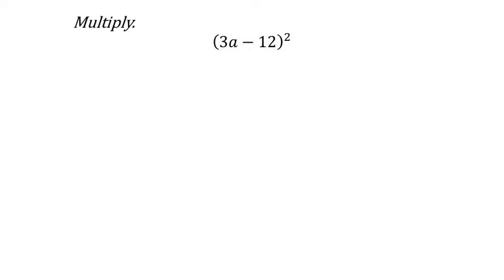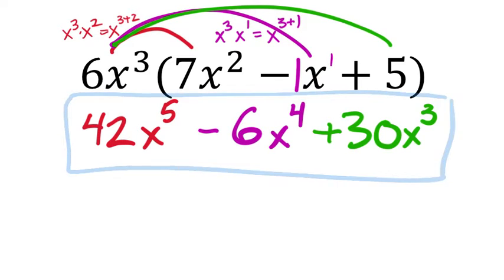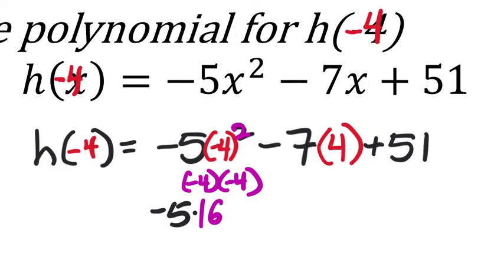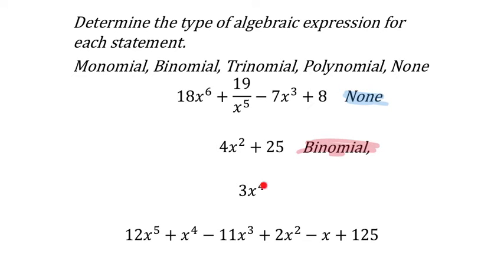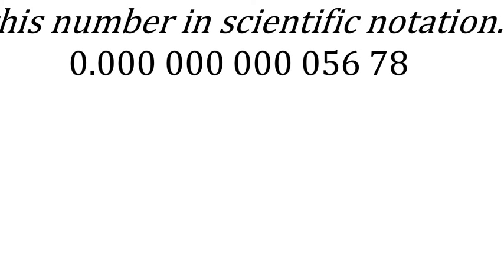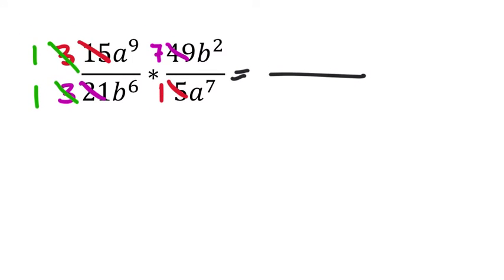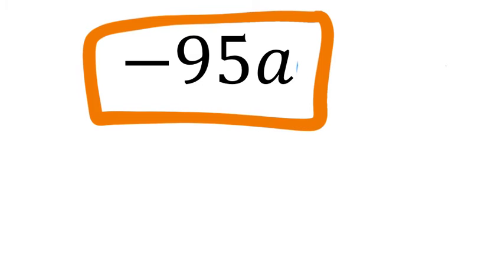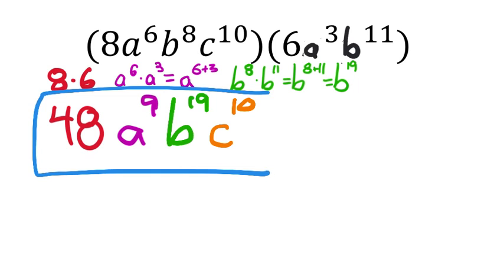MATH 990 Unit 5 Review